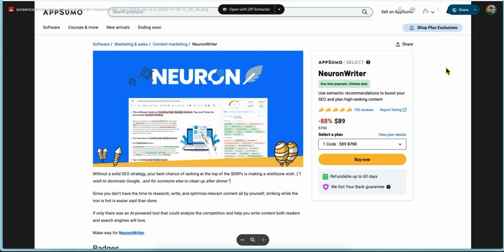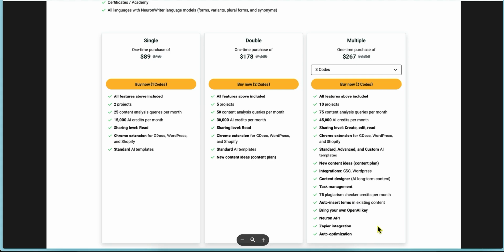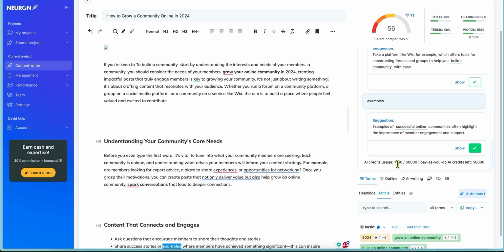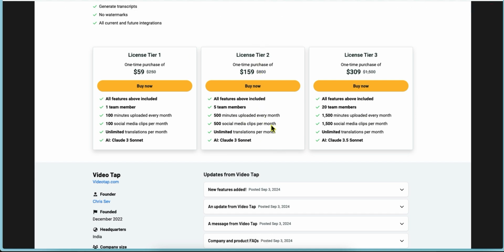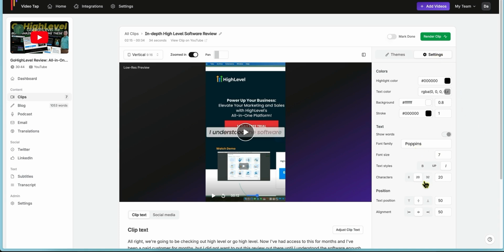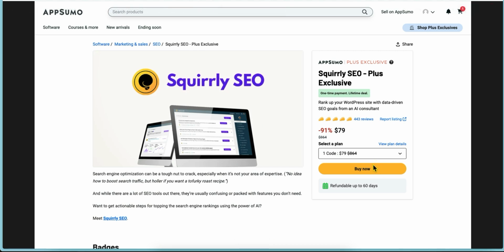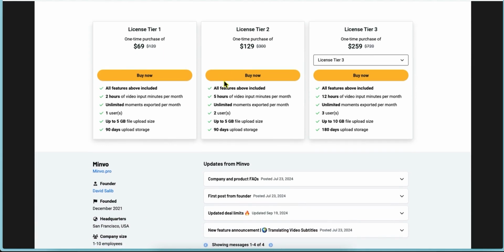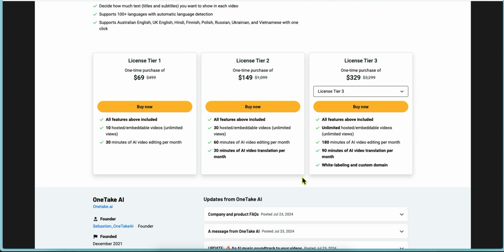5 Appsumo Black Friday AI Content Marketing Apps You SHOULD Know About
Here are my top 5 AI Content Marketing tool recommendations for 2024 Appsumo Black Friday. Drop 1 is Nov 18th.
Keep in mind, the price actually increases in less than 48 hours on some of these tools. Think of this as "early bird" Black Friday deals.

Top 5 AppSumo Black Friday AI Content Marketing Apps You Must Know About

In this episode of LearnWire, I showcase five AI content marketing tools available on AppSumo's Black Friday sale: NeuronWriter, Video Tap, Squirrly SEO, Minvo, and OneTake. I delve into their features, pricing tiers, and my personal experiences using these tools. Neuron Writer stands out for its comprehensive SEO capabilities, while Video Tap excels in content repurposing. I also provide insights into Squirrly SEO for WordPress, Minvo for short-form video creation, and OneTake for unique video editing. Tune in to explore how these tools can elevate your content marketing efforts.

00:00 Introduction to AppSumo Black Friday Deals
00:09 NeuronWriter: The Ultimate SEO Tool
08:48 Video Tap: Transform Your Videos into Multiple Content Formats
17:16 Squirrly SEO: Comprehensive WordPress SEO Plugin
18:55 Minvo: High-Quality Short Form Video Creation
22:40 OneTake: AI-Powered Video Editing
24:56 Conclusion and Final Recommendations